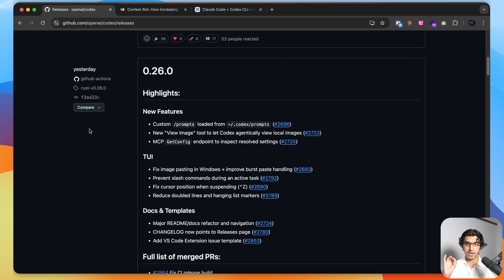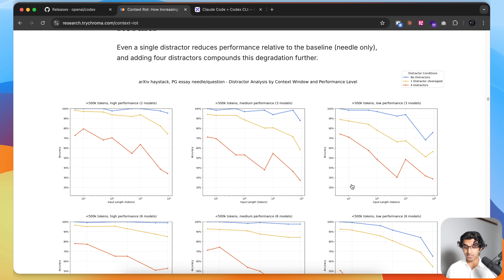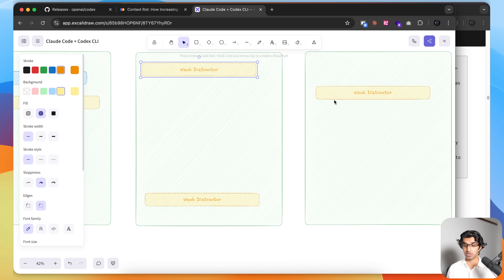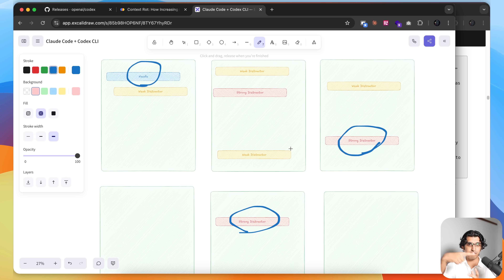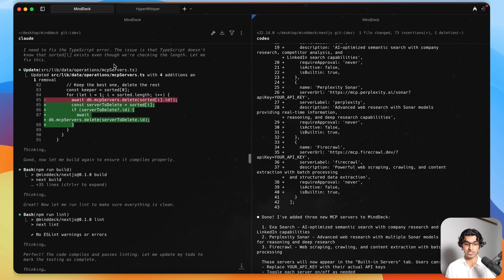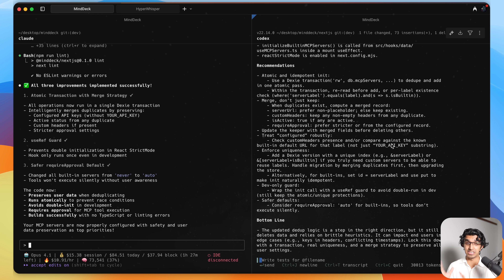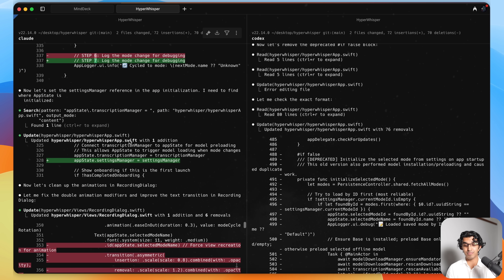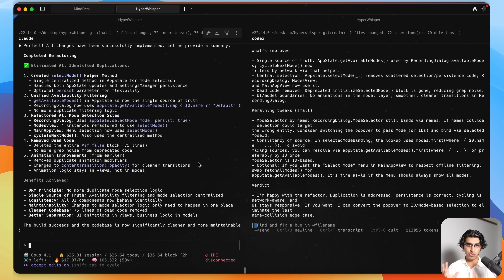How I Used Codex CLI to Fix Claude Code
—— MY APPS ——

- 100% FREE

—— MY CLASSES ——

Timestamps:
00:00 - Intro
00:24 - Context Rot
02:45 - The Problem with Claude Code
05:26 - Where Codex CLI Comes In
07:57 - LLM's Task Switching Capabilities
08:33 - How I've Been Using It
09:41 - Comparison to Subagents
10:24 - Conclusion